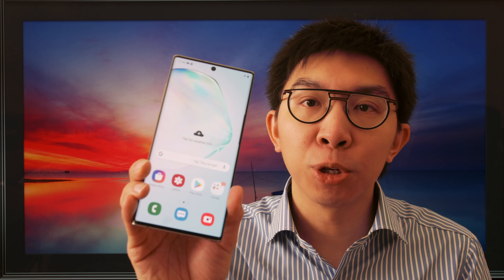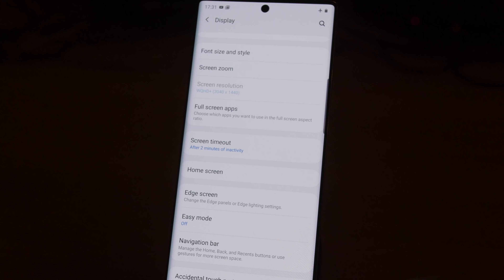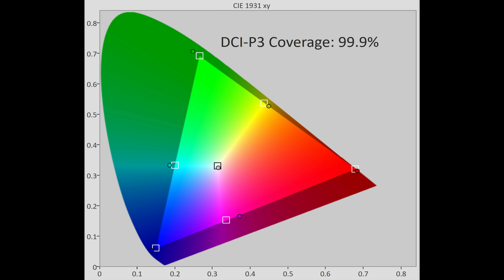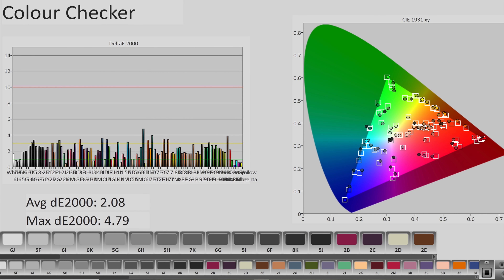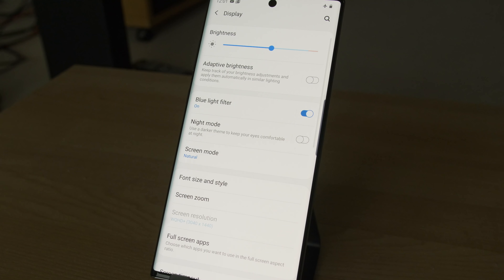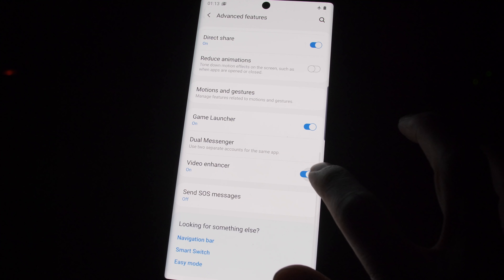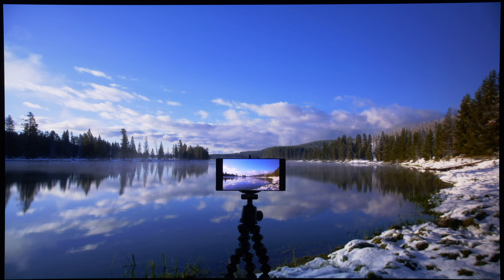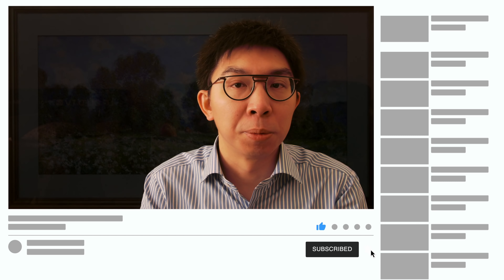Samsung Note 10 Plus Picture Quality + Best Display Settings for HDR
We analysed the OLED display on a Samsung Note 10 Plus, and give some settings tips on how to get the maximum HDR impact.

Our review sample is the 256Gb 5G Aura Black version, but our findings should be applicable to all colours and models of Note 10+.